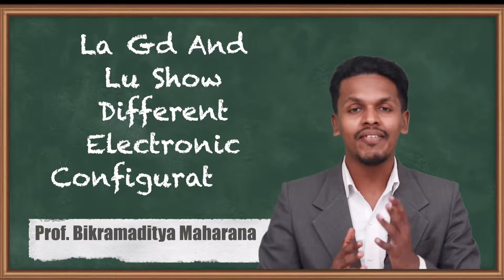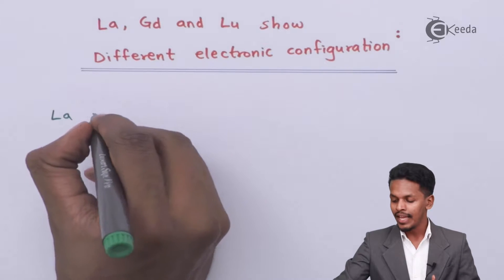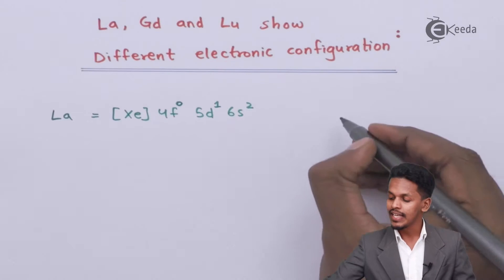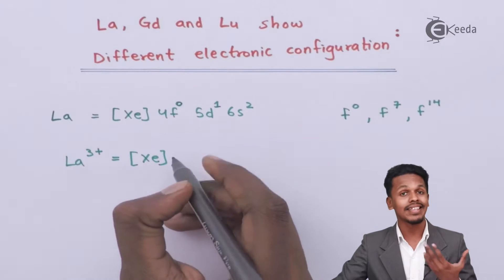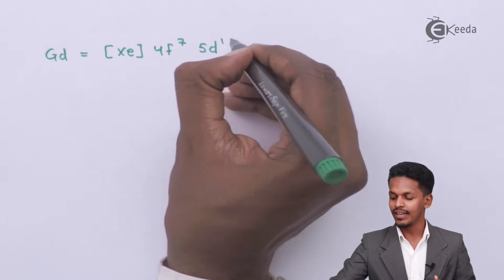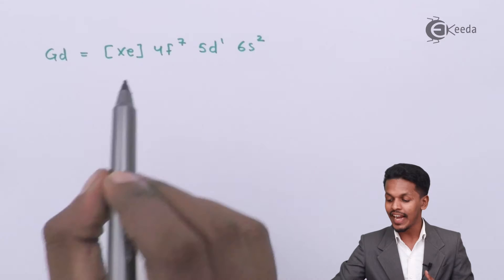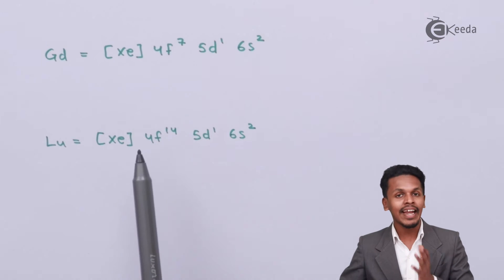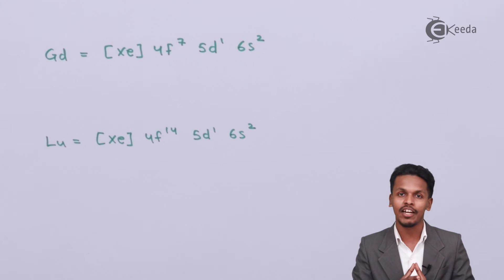La Gd & Lu Show Different Electronic Configurations - D and F Block Elements - Chemistry Class 12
La Gd & Lu Show Different Electronic Configurations Video Lecture from D and F Block Elements Chapter of Chemistry Class 12 for HSC, IIT JEE, CBSE & NEET.

Happy Learning : )